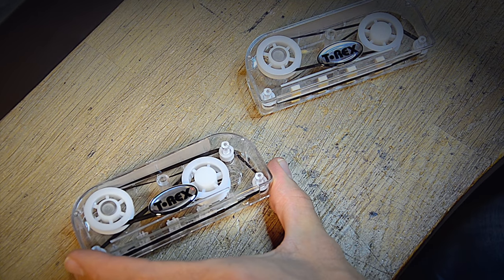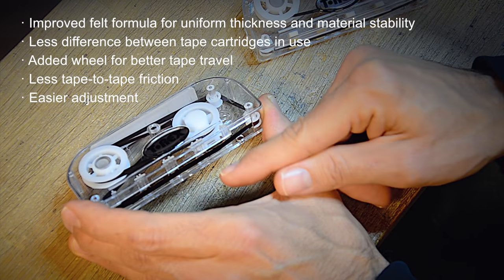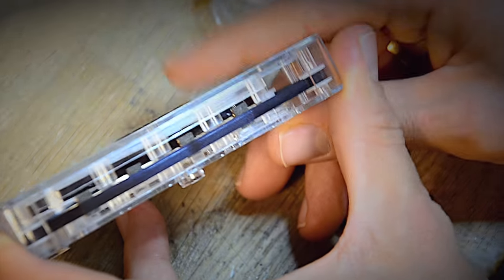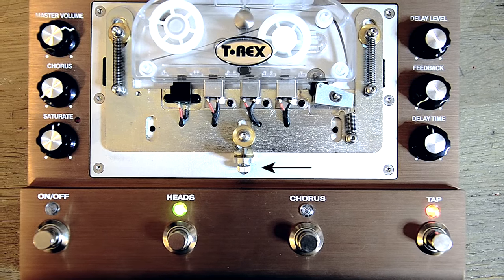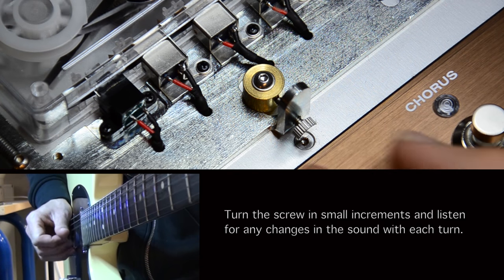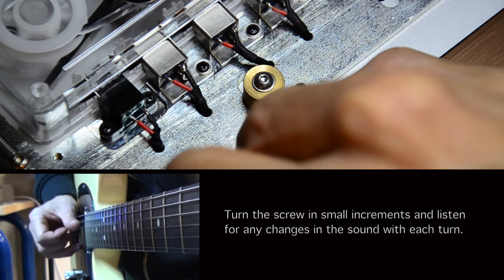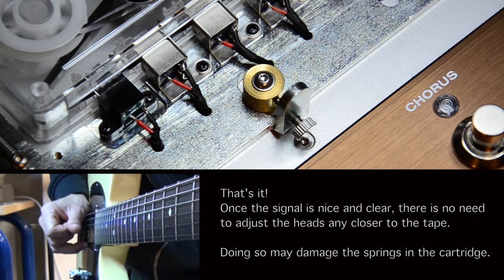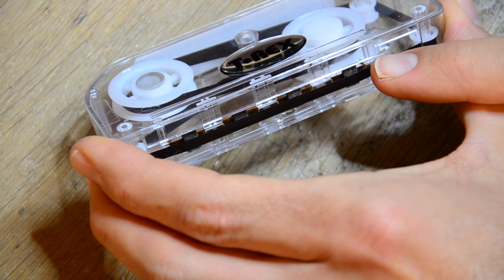Adjusting tape cartridge for T-Rex Replicator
How to adjust the tape on T-Rex Replicator and Replicator Module.